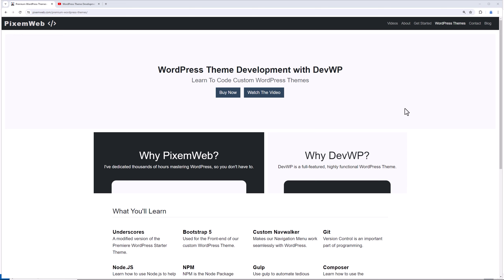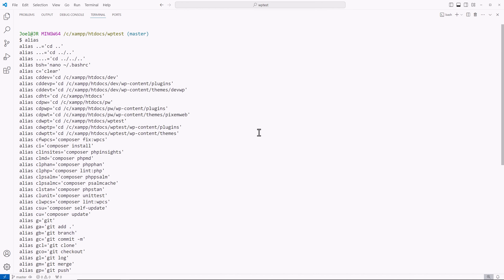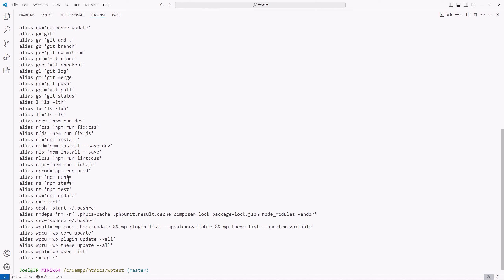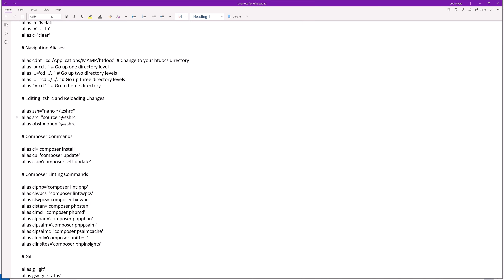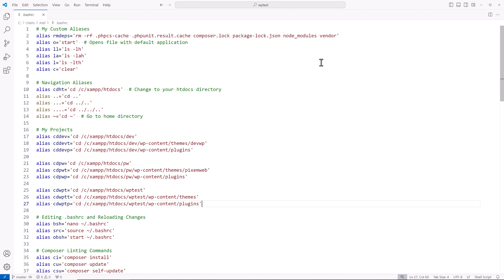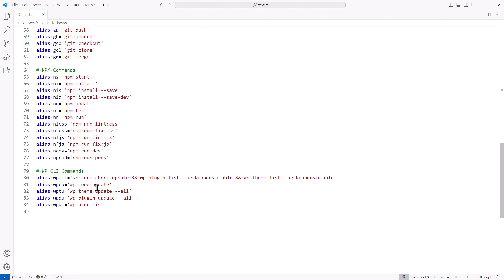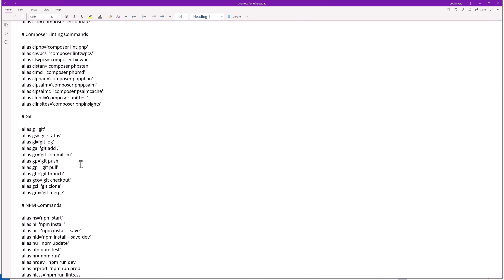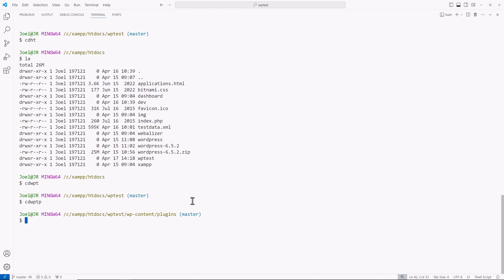Learn the POWER of ALIASES - Shorter Commands - Developer Productivity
In this video I show you the benefits of using Aliases to shorten long commands into just a few simple taps on the keyboard. This will make you a more productive developer.

This is for both Windows and macOS users who want to shorten long commands they would typically type in the terminal command line interface, into shorter commands.

If you want to become a more productive developer, then learning how to use aliases is extremely important.

DevWP is a hybrid WordPress theme I use to help people learn how to code custom WordPress themes.